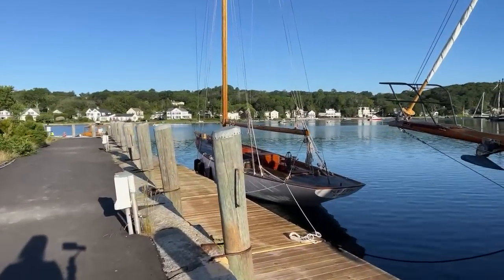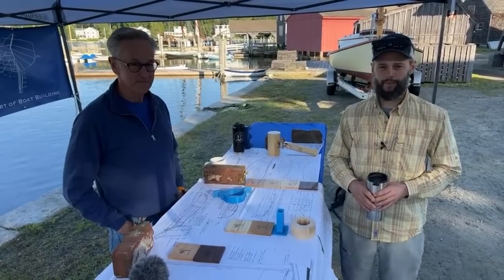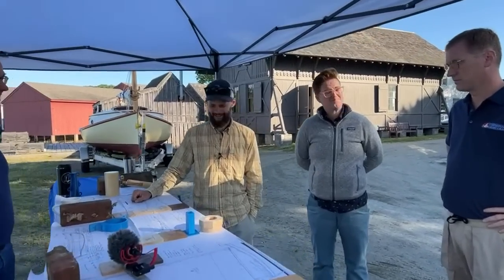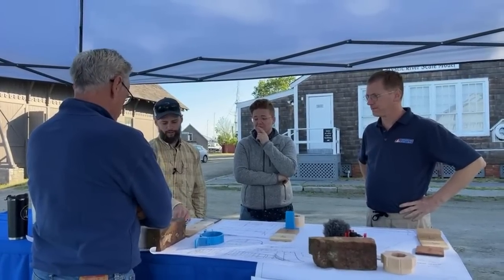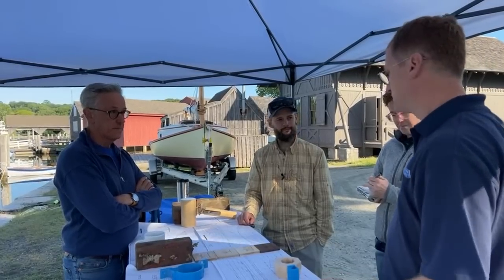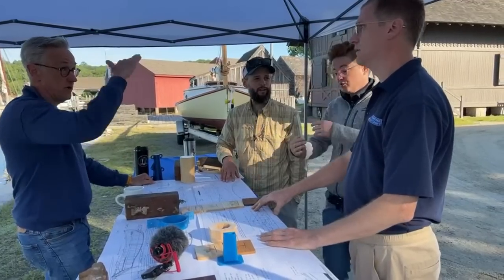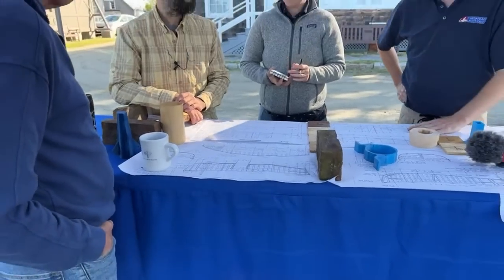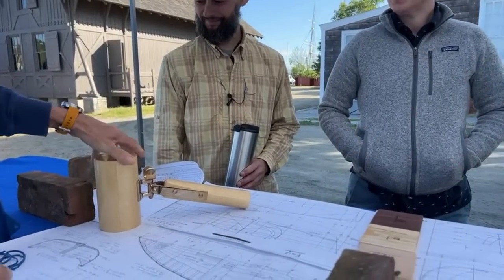LIVE from 2022 The WoodenBoat Show - Acorn to Arabella: Journey of a Wooden Boat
We went live with Bob Emser from The Art of Boatbuilding and with John Harris of Chesapeake Light Craft on Friday, June 24 at The WoodenBoat Show. We announced that Bob will be building our wooden tender (dinghy) and John helped us with downsizing the plans for building a small boat.

Acorn to Arabella is a boat building project taking place in Granby, Massachusetts. Steve started as an amateur boat builder building a 38' wooden boat in his backyard: designer William Atkin's Ingrid with a Stormy Petrel's gaff rig. These videos follow the journey from tree felling, to lumber milling, to lofting, to the lead keel pour and beyond—sharing details of the woodworking, carpentry, metal smithing, tool building, and tool maintenance that wooden boats command. This ultimate DIY project will continue well past launch, when he and the crew will travel and learn to cruise aboard the boat that they've built. Just kidding about all that, this channel is about a Siberian Laika named Akiva.